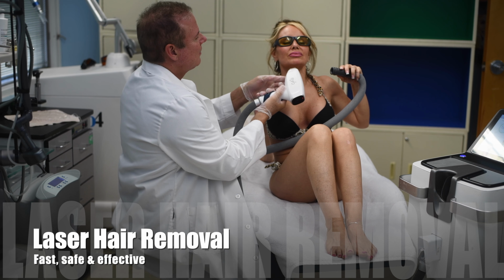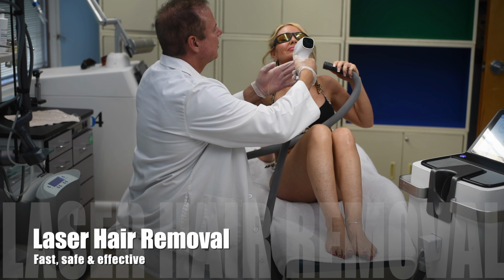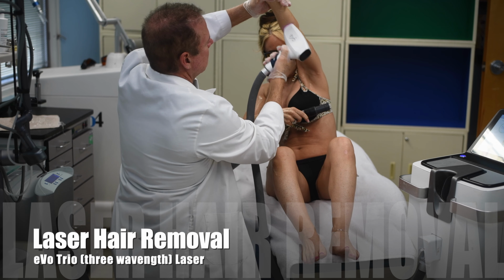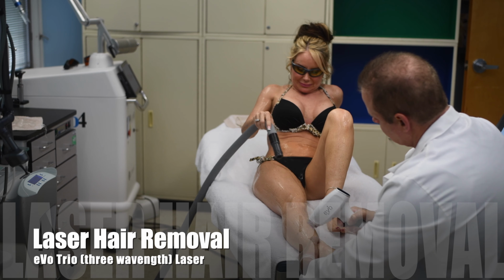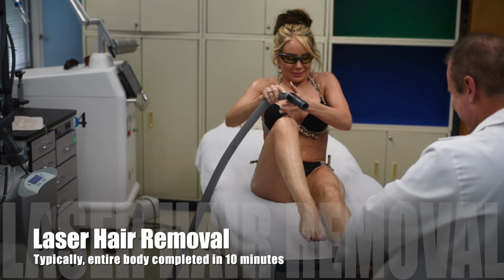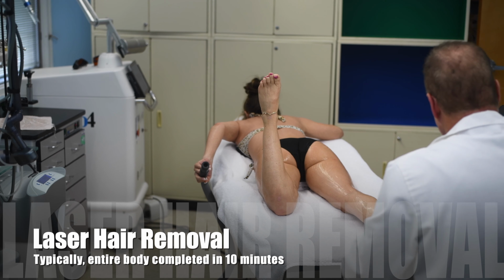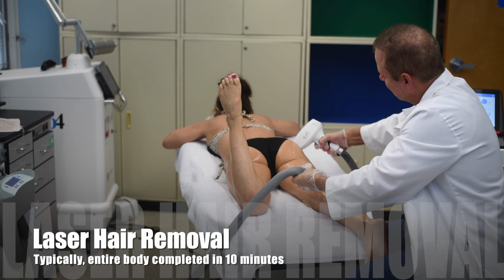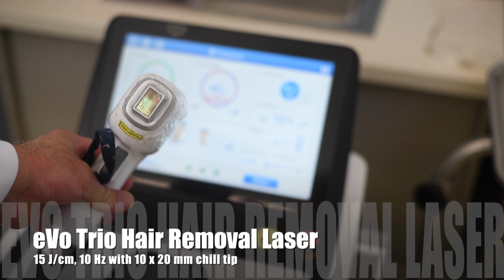LHR full body S 03 2020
Fast, safe and effective full body laser hair removal in less than 10 minutes with the eVo Trio Diode Laser